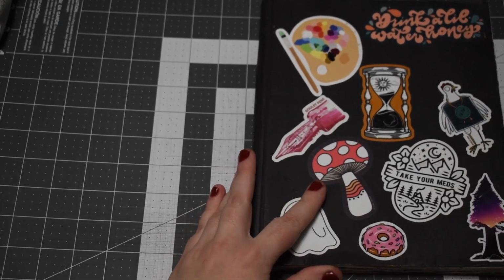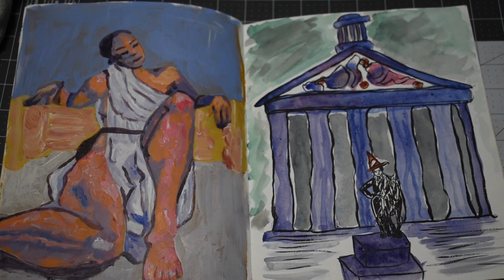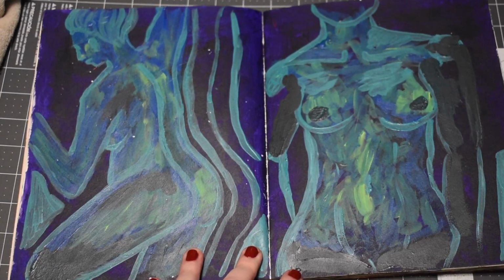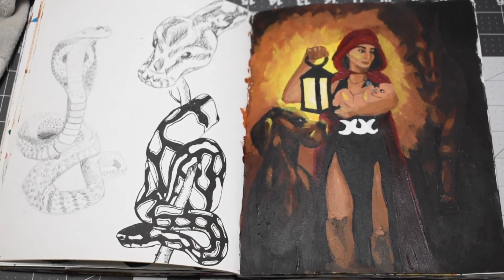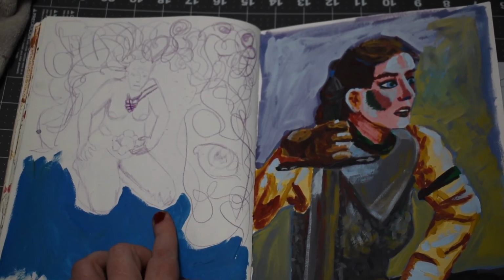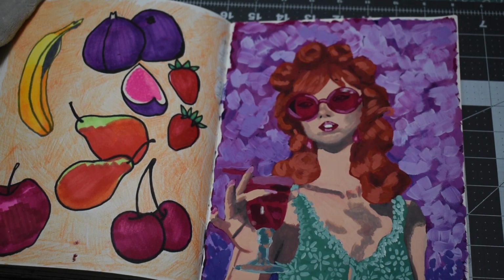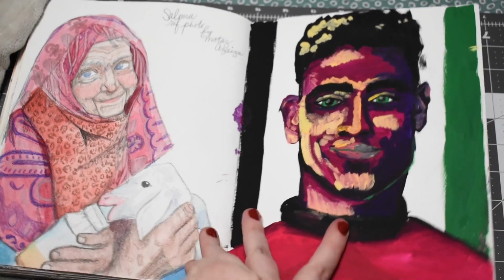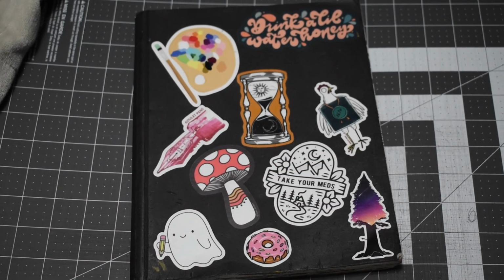Sketchbook Tour 2 (2023)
I finally finished this sketchbook and I am so proud.

Special thanks to:  Mardi, Jen, Taz, and Keatyn